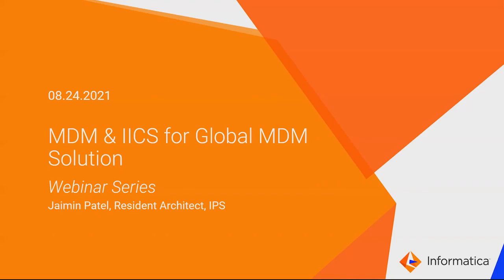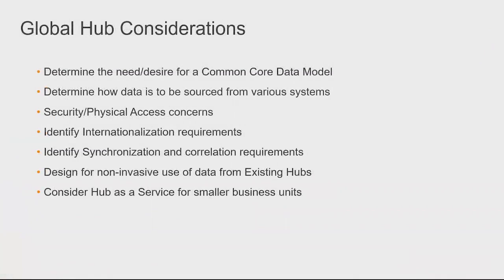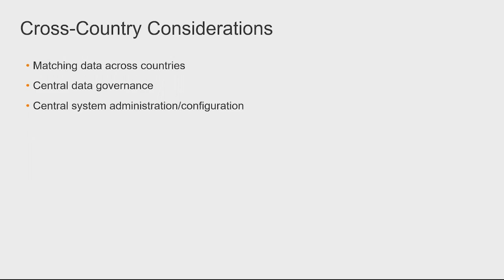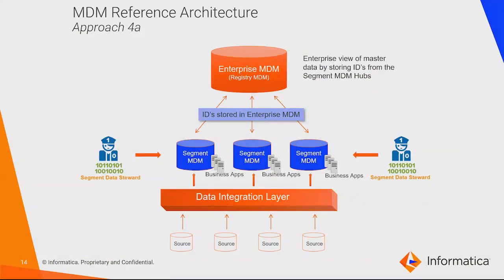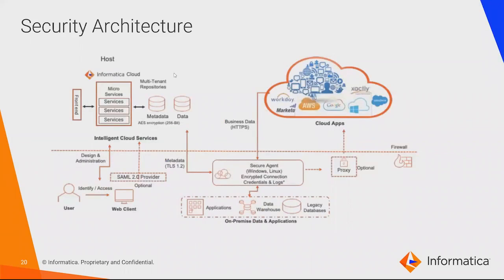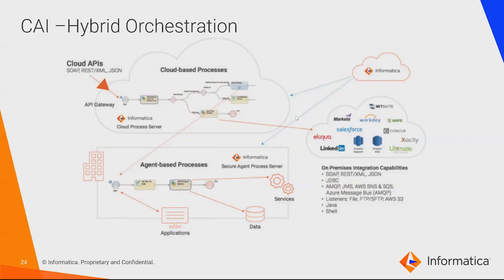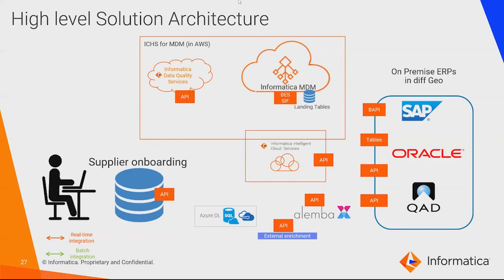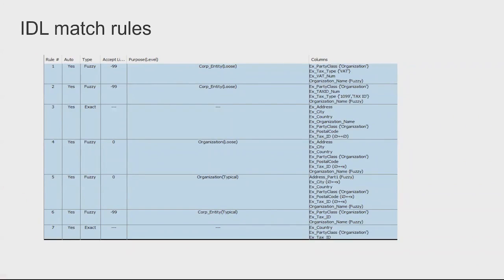C360 & IICS for Global Customer Solution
This session is intended for all MDM customers and will cover a cross-geo integration for a global customer or vendor master.